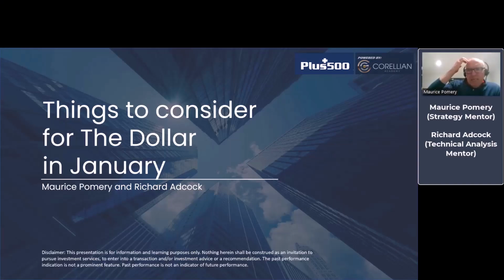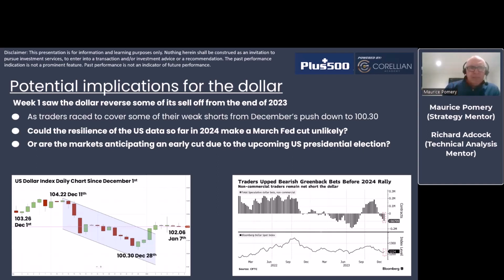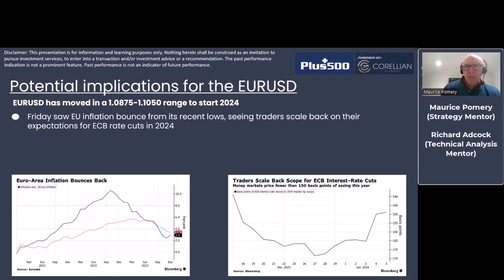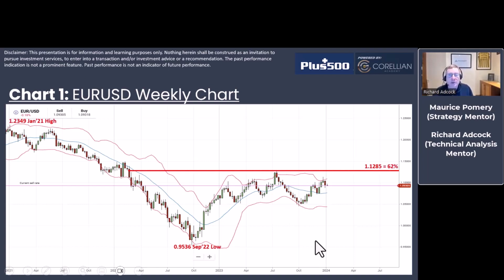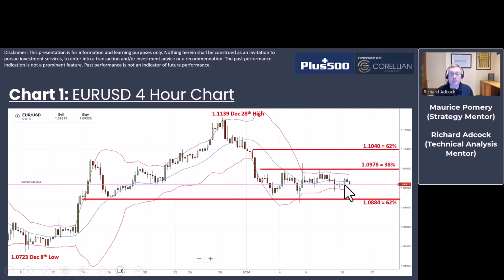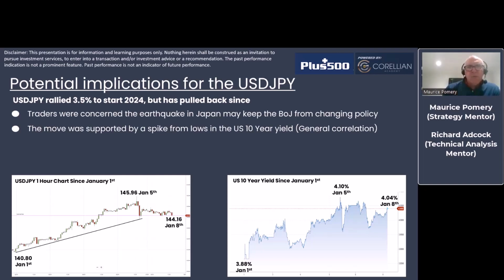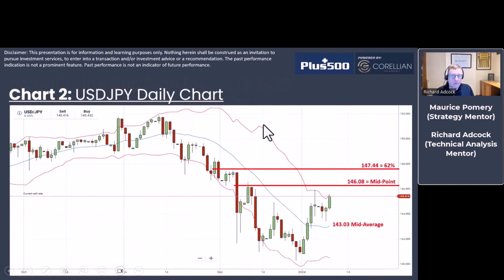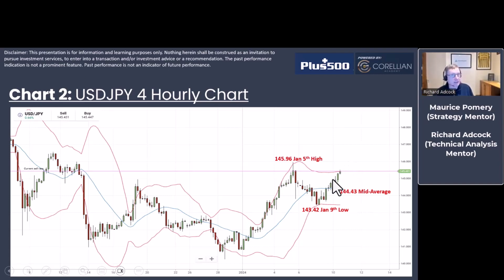Things to Consider For the Dollar in January | Trading the Markets with Plus500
What are the factors that could affect the US dollar, the EUR/USD, and USD/JPY trading in January 2024?